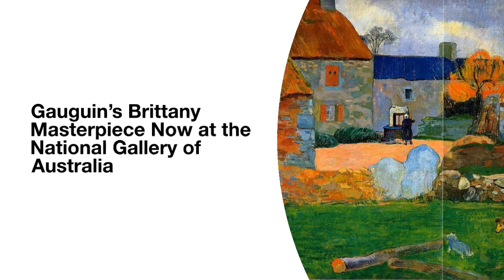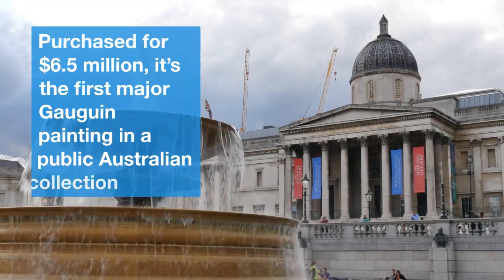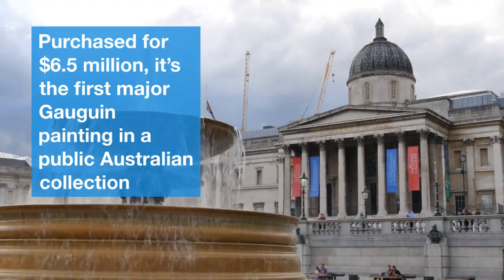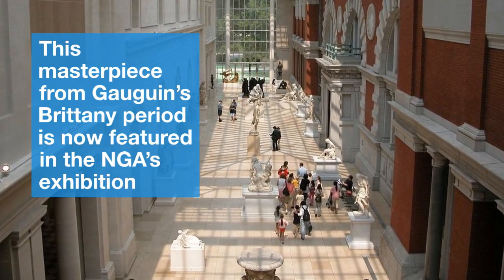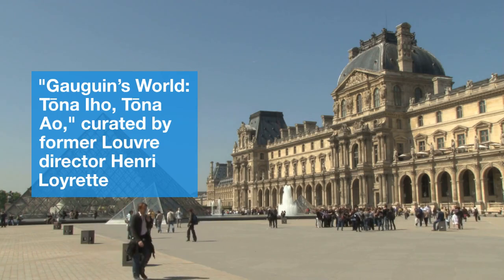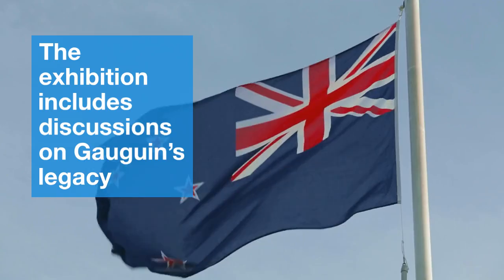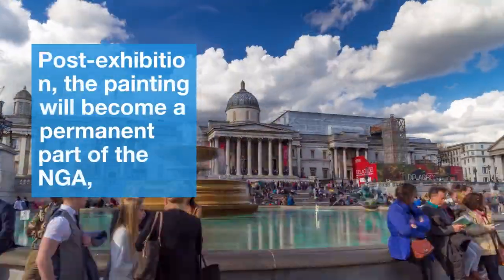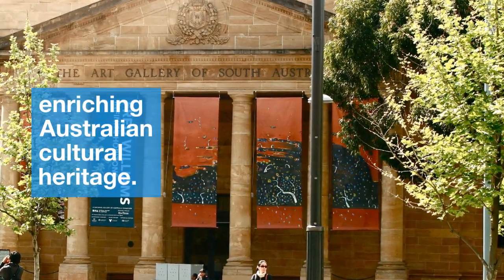Gauguin’s Brittany Masterpiece Now at the National Gallery of Australia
The National Gallery of Australia has made history by becoming the first public collection in the country to acquire a major painting by Paul Gauguin. The Blue Roof or Farm at Le Pouldu (1890) was purchased for $6.5 million from an international private collector. This significant work, from Gauguin’s Brittany period, was previously owned by Wendy and Emery Reves, who lived in a villa on the French Riviera once owned by Coco Chanel. Currently, The Blue Roof is featured in the NGA’s major exhibition "Gauguin’s World: Tōna Iho, Tōna Ao," curated by former Louvre director Henri Loyrette. The exhibition, running until October 6, includes discussions on Gauguin’s legacy by Polynesian scholars and Miriama Bono, former director of the Musée de Tahiti et des Îles, who addressed Gauguin's complex impact on Polynesia. After the exhibition, this masterpiece will join the NGA’s permanent collection, allowing future generations of Australians to enjoy and appreciate Gauguin’s work.